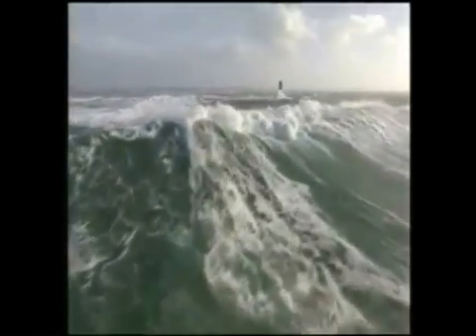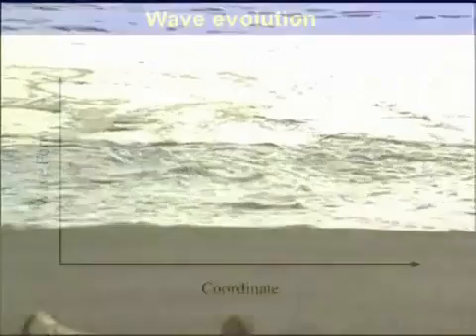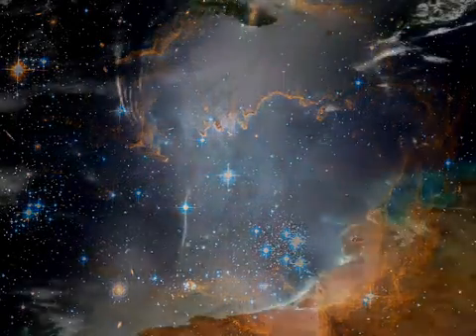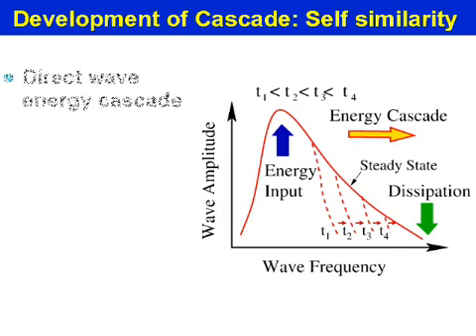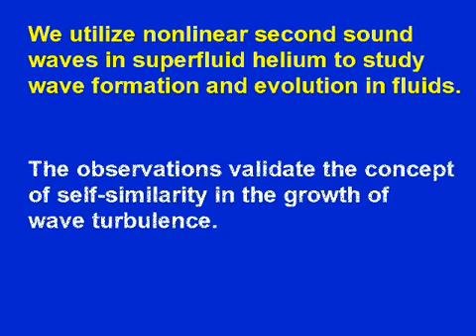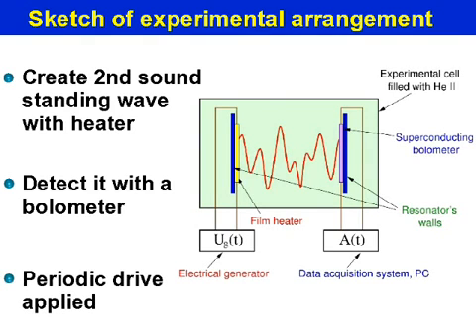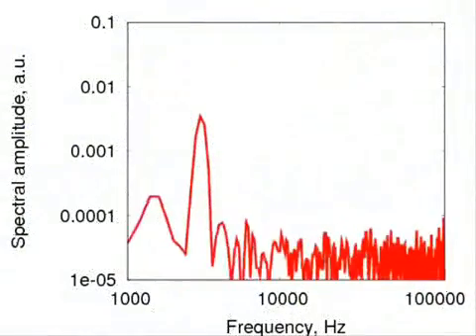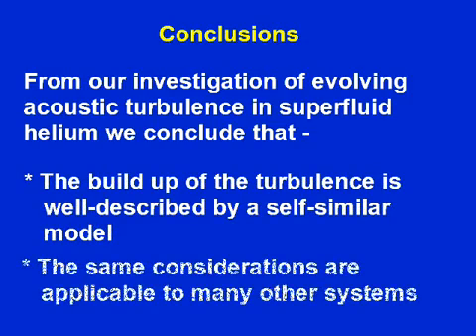Experiments on wave turbulence: the evolution of second sound acoustic turbulence in superfluid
Video abstract for the article 'Experiments on wave turbulence: the evolution and growth of second sound acoustic turbulence in superfluid 4He confirm self-similarity ' by N Ganshin, V B Efimov, G V Kolmakov, L P Mezhov-Deglin and P V E McClintock (A N Ganshin et al 2010 New J. Phys. 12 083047).

Introduction and background. Unlike linear waves—for example electromagnetic waves in the vacuum, which pass through each other unchanged—nonlinear waves mutually interact and can affect each other strongly. In the extreme case, the interactions can result in wave turbulence (WT). This widespread phenomenon arises e.g. among phonons in solids, in nonlinear optical media, on vibrating plates and surfaces of ferrofluids, for sound waves in oceanic waveguides, as magnetic turbulence in interstellar gases, and shock waves in the solar wind. A key approach to understanding the nonequilibrium dynamics of WT lies in the concept of self-similarity, i.e. a representation of the waves as a universal function of wave frequency and amplitude, so that the whole turbulent evolution can be considered in terms of scale changes in frequency and amplitude. But there has been no experimental evidence for self-similarity of the evolving wave system—until now.

Main results. Our experiments focus on the build up of WT for second sound (temperature) waves in superfluid 4He after a sinusoidal (thermal) driving force is switched on in a resonant cavity. We study the lower harmonics of the standing wave as it evolves towards fully developed WT. We find that the initial growth rates of the harmonics (gradients in the figure) rise rapidly with harmonic number n, corresponding to a propagating front in frequency space, precisely as predicted by a theoretical description based on self-similarity.

Wider implications. The importance of the results in the figure is that they provide the first experimental evidence of self-similarity in the WT build-up process. Hence they validate a fundamental premise of the theory—which in itself is inherently complicated because there is no unified description analogous to the Gibbs formulation for equilibrium systems. The results are also of immediate relevance to many other systems where the dynamical evolution of WT is important, e.g. to Bose--Einstein condensation and to gravity waves on the ocean.